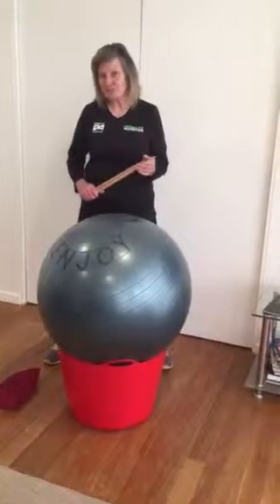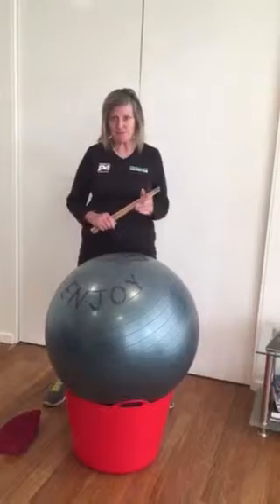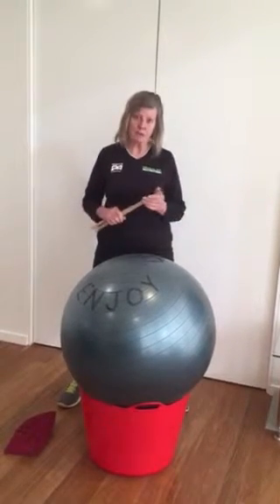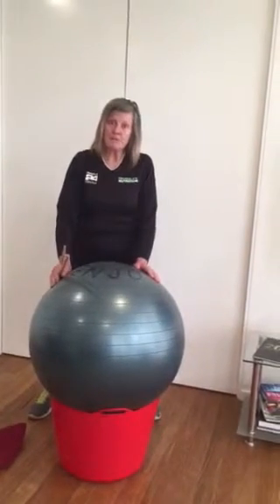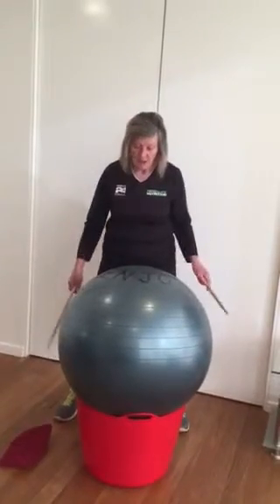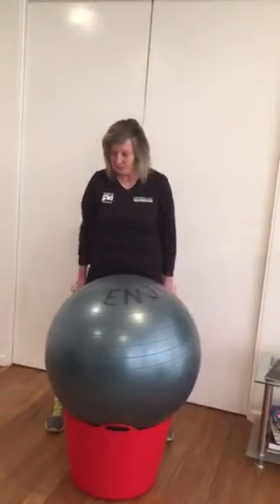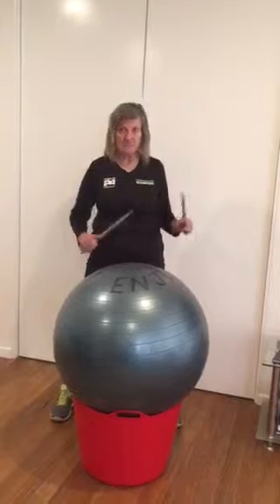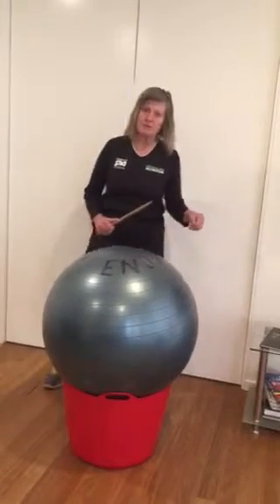Cardio for Drumming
Video 1.
Introduction. Getting set up and Guidelines